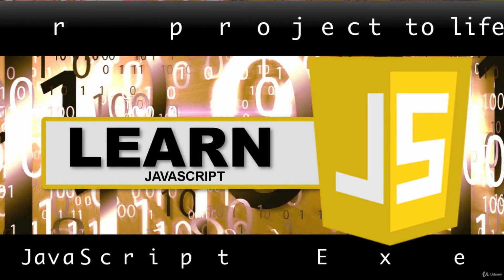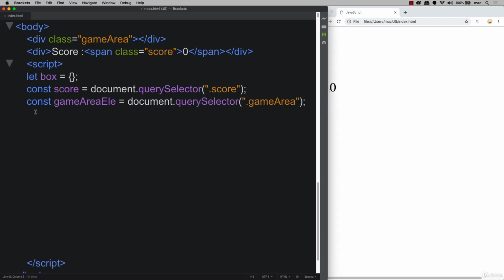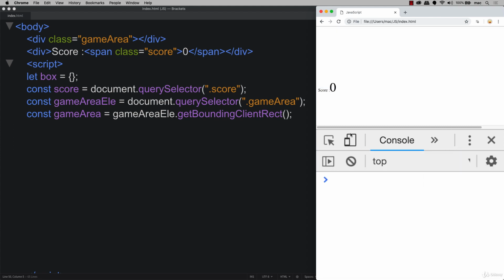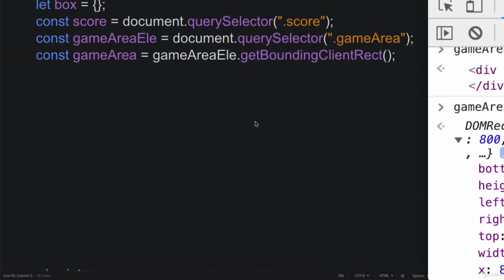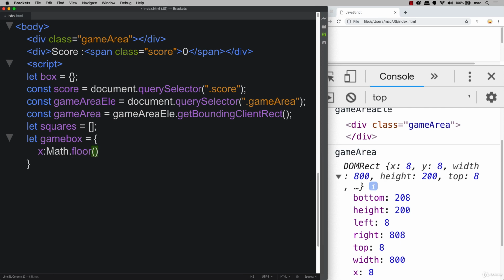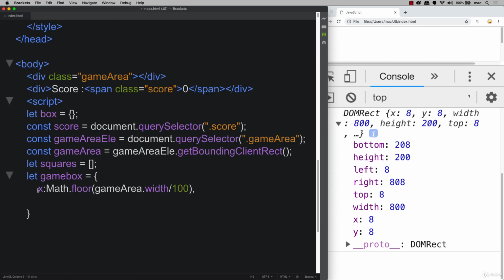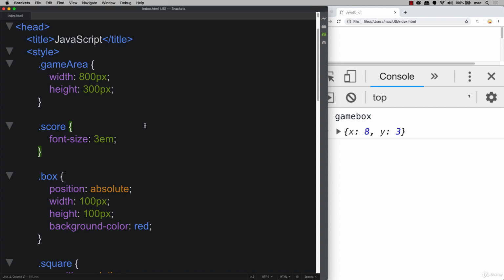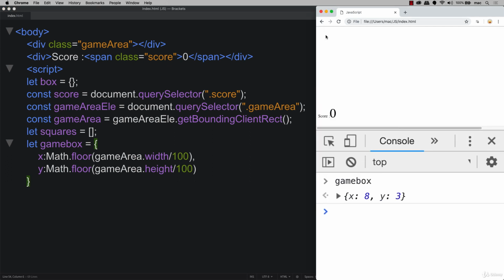55 Modern JavaScript 36 003 JavaScript bring your project to life